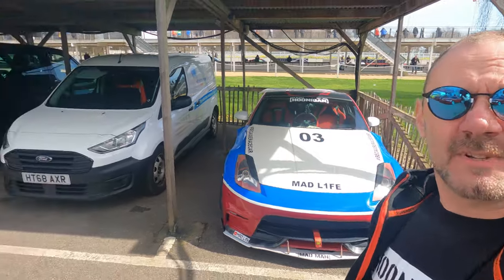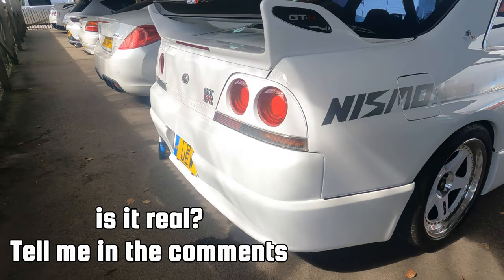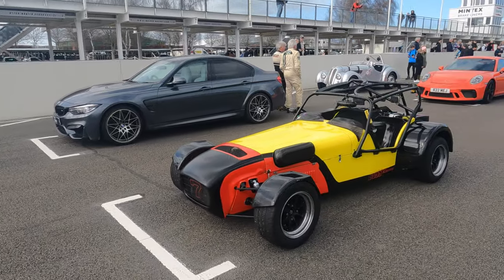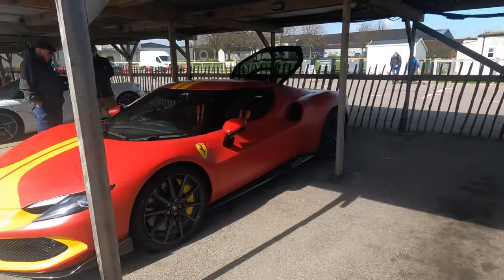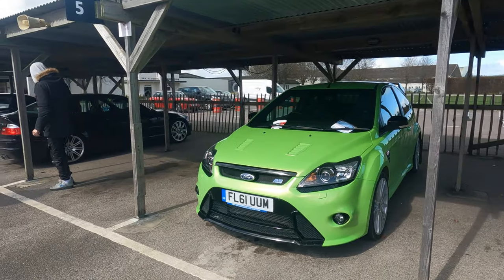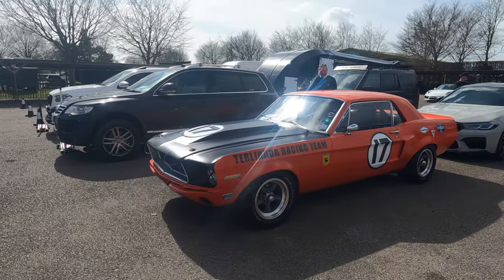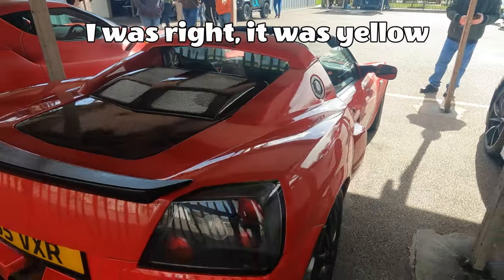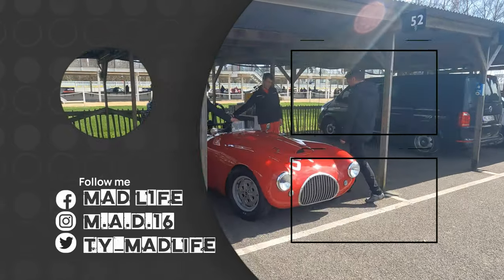Salone 2023, I got wood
This morning we are visiting Salone track day held at Goodwood racing circuit.

There are always real impressive cars in attendance, so let go take a look.